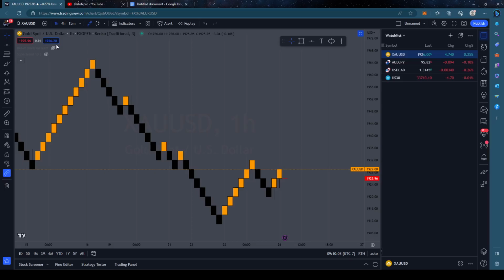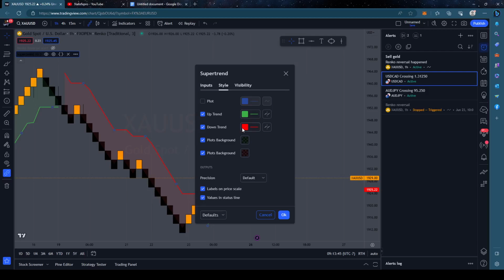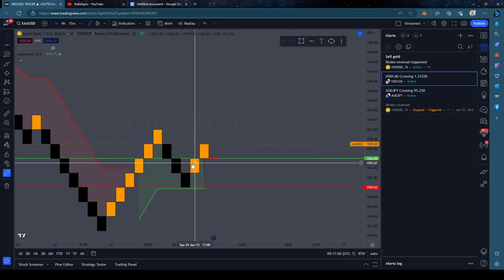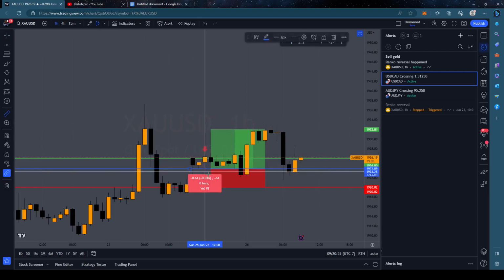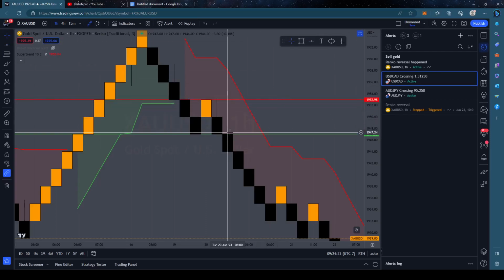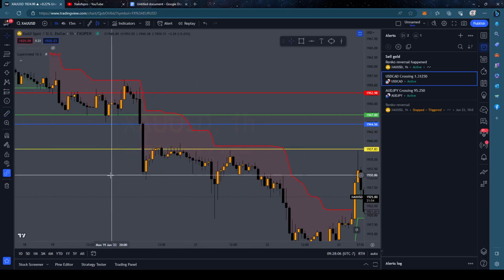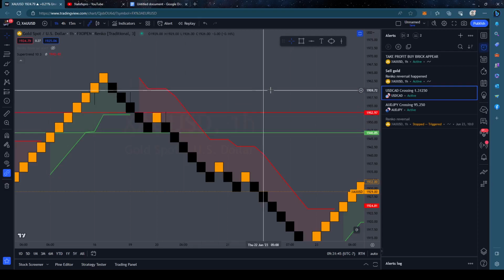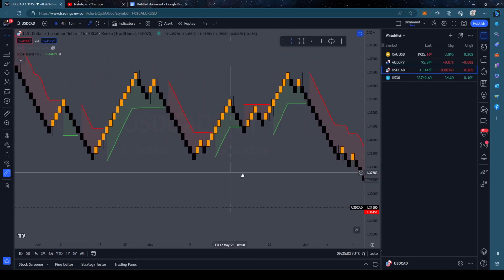Renko Trading Lesson #2 - Strategy #1